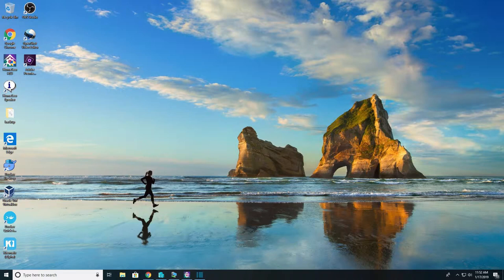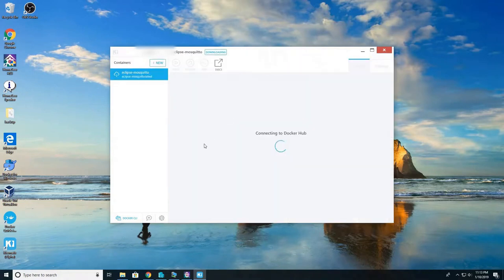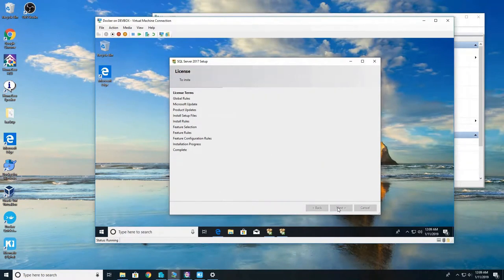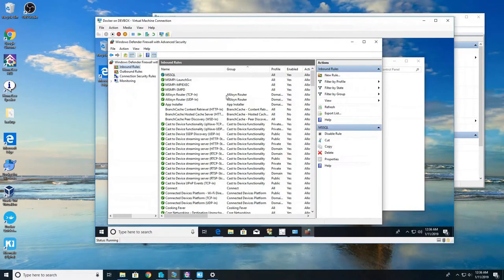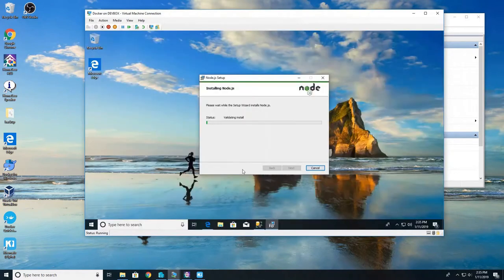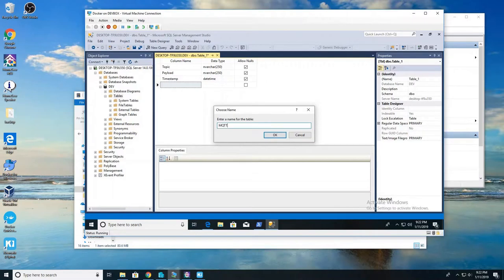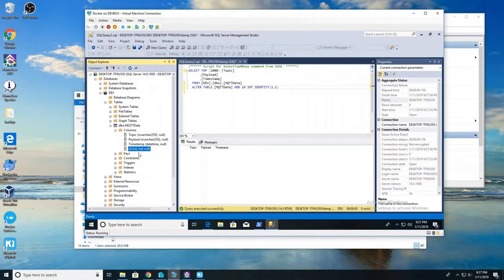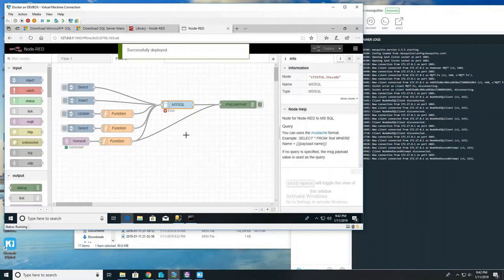Homeseer to Microsoft SQL Condensed Version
This video is the condensed version of my other 2 part video that shows how to connect Homeseer to an SQL Database. Note that this video has limited details and in-depth explanation into the process. If you get stuck or have issues please refer to my other video.